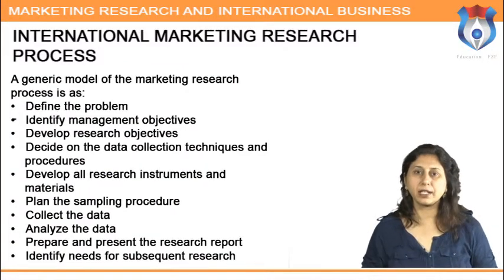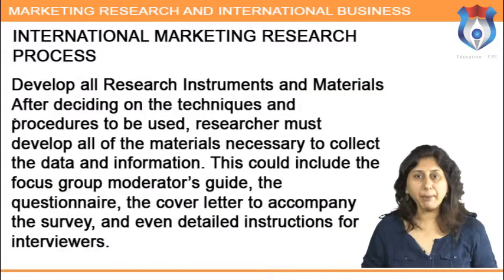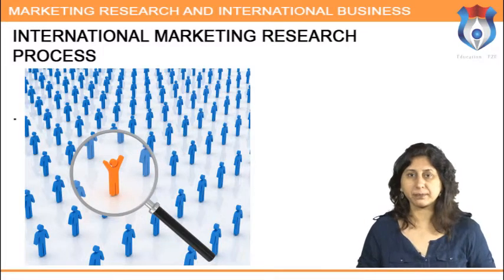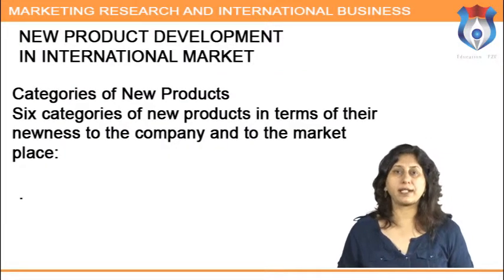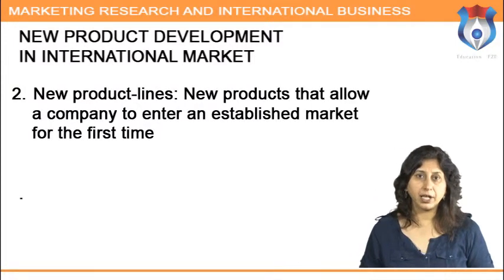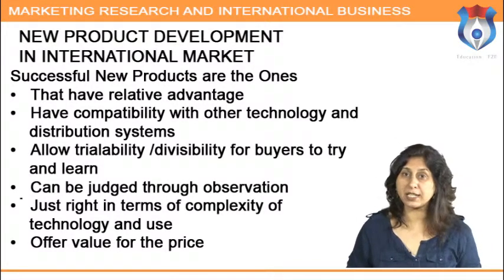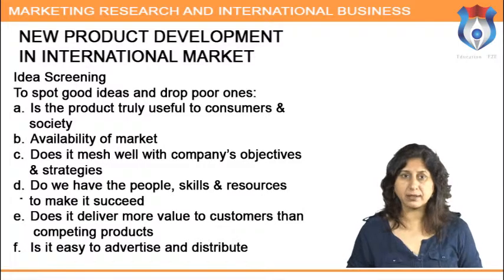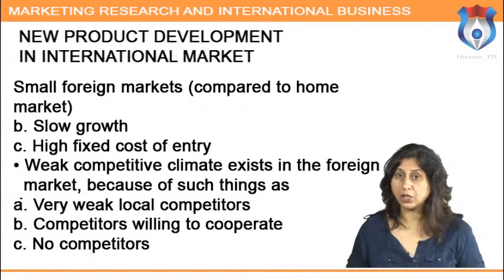Marketing Research and International Business